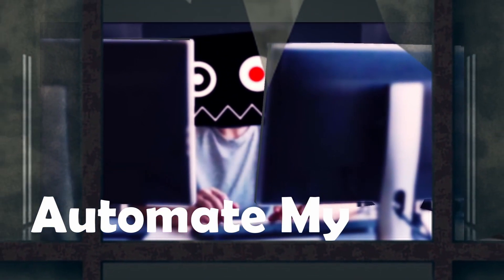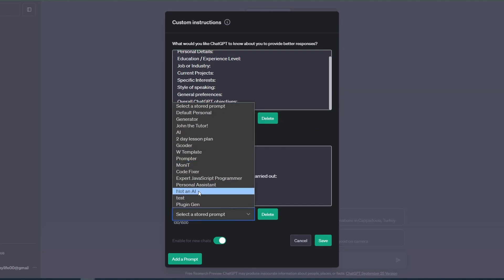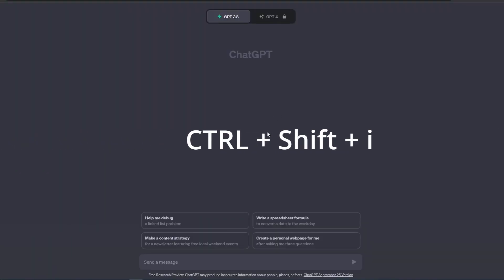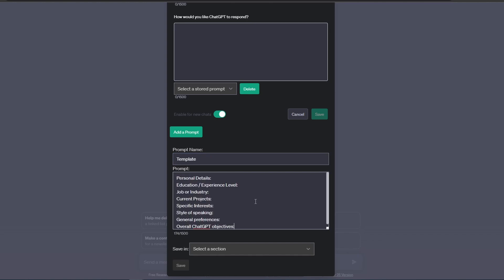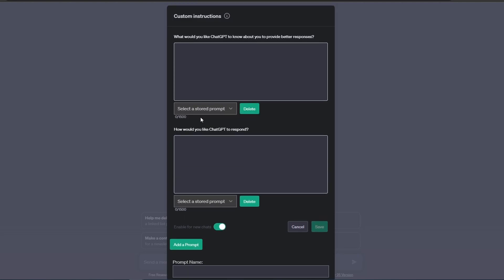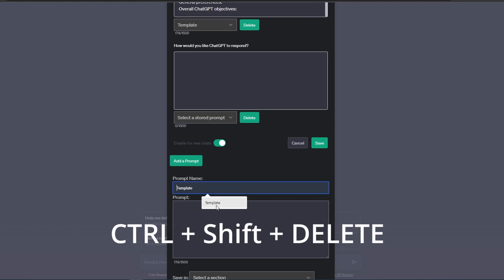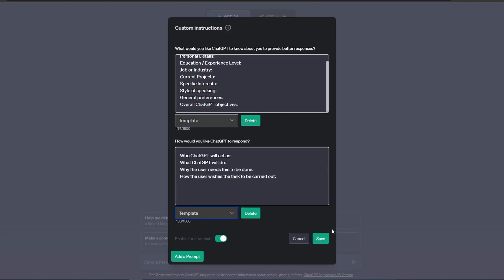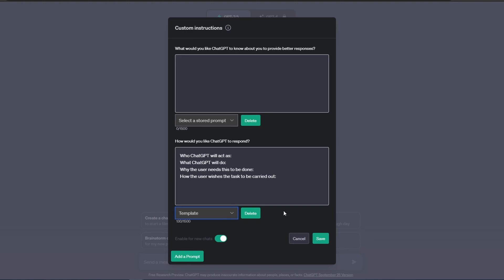ChatGPT Custom Instructions Storage Plugin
In this video, we're diving into the world of plugins, making your chatgpt experience smoother and more interactive.  we'll guide you step by step through a fantastic plugin designed to enhance your interactions on chat.openai.com

🚀 What You'll Learn:

How to use the ChatGPT Custom instruction storage and store prompts effortlessly using a plugin.

🎥 Video Highlights:

Introduction: Discover the plugin that can transform your ChatGPT experience.
Live Demonstration: Watch as we navigate chat.openai.com, adding prompts seamlessly.
User-Friendly Interface: Explore the intuitive form for creating custom prompts.

Stay tech-savvy and keep exploring the endless possibilities of the digital world. 🚀✨

On this channel, you will find tutorials on how to access and utilize OpenAI's ChatGPT. you will discover the amazing world of OpenAI's ChatGPT.  Imagine being able to have a conversation with a computer about anything under the sun! Thanks to ChatGPT, it's now possible, and I'm here to show you how. With my engaging tutorials, you'll be able to access and use this revolutionary technology like a pro. So buckle up and get ready to take your conversational skills to the next level!